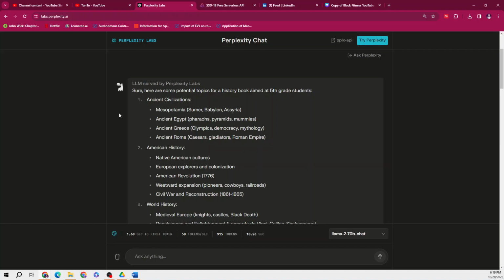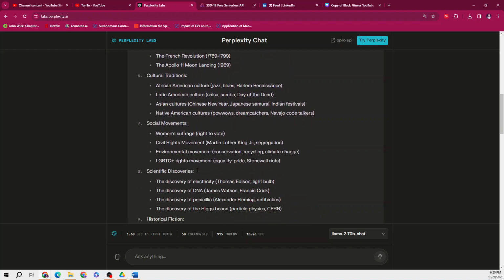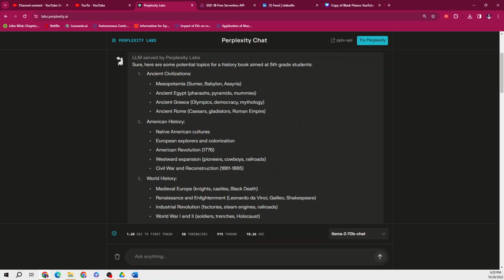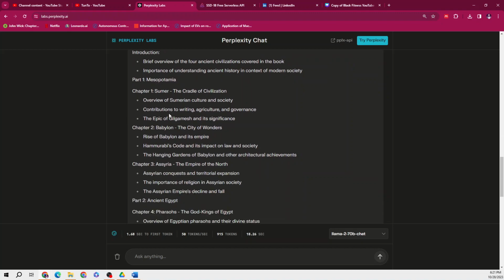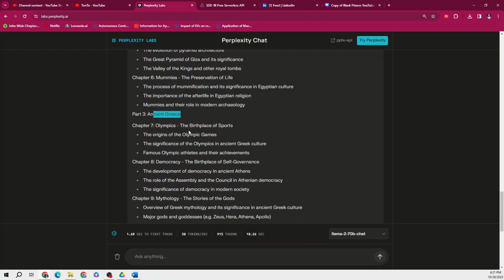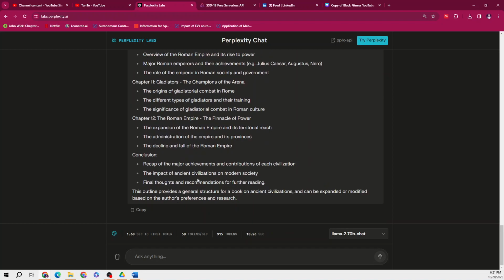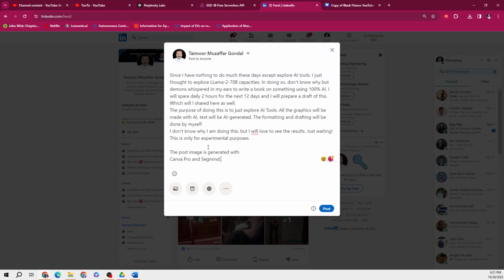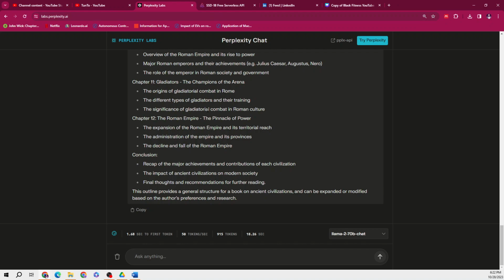Writing a Book with LLama 2 | Video 1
More from my YouTube channel